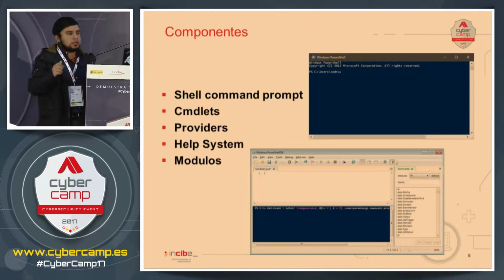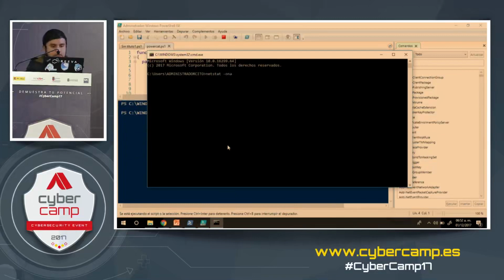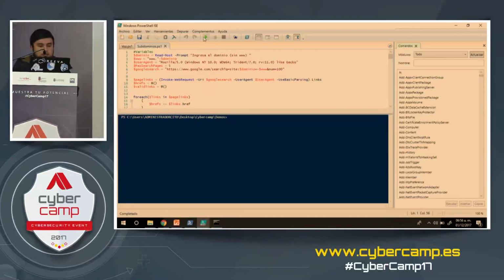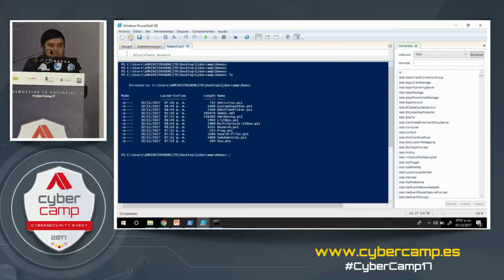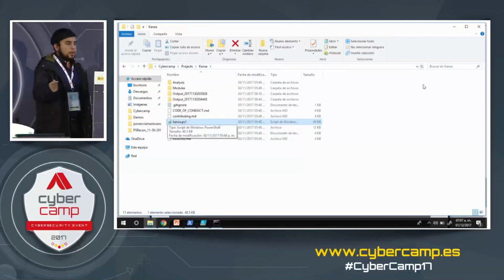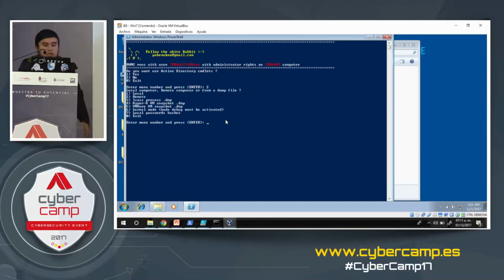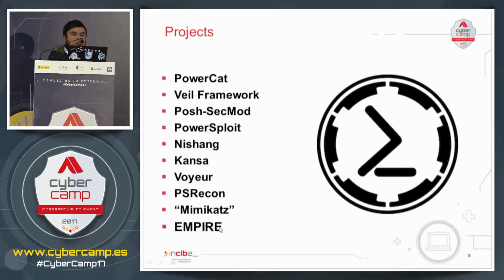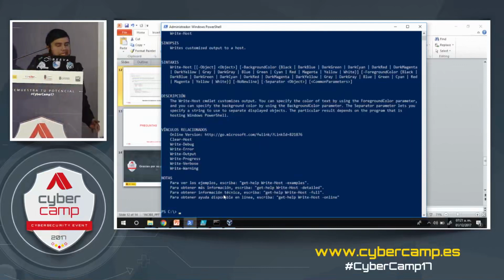SMB spider with PowerShell A Sanchez EP7 EN CyberCamp 2017